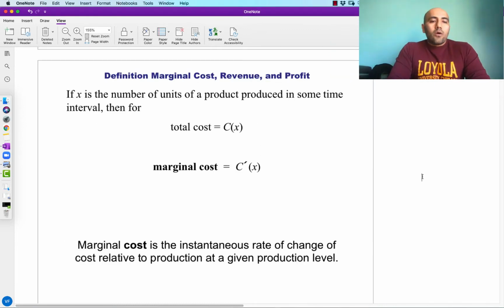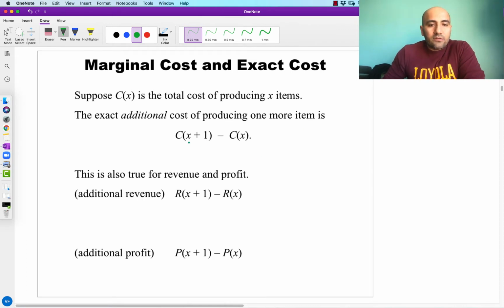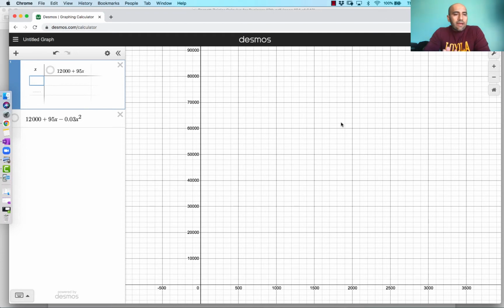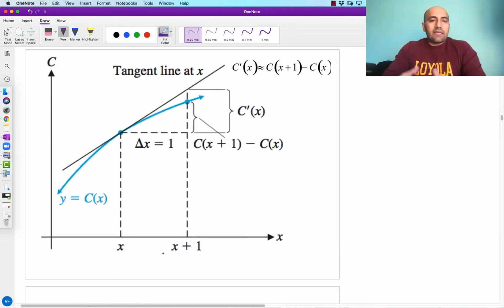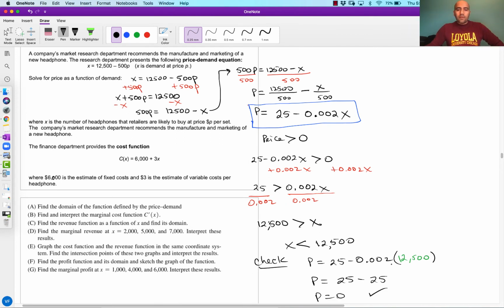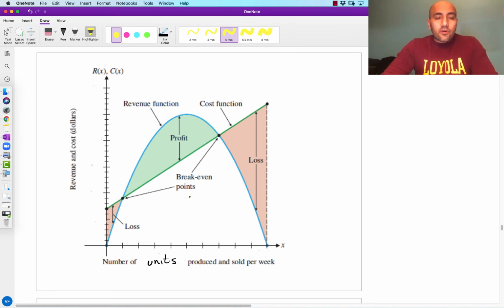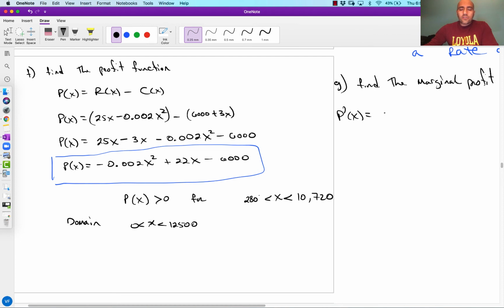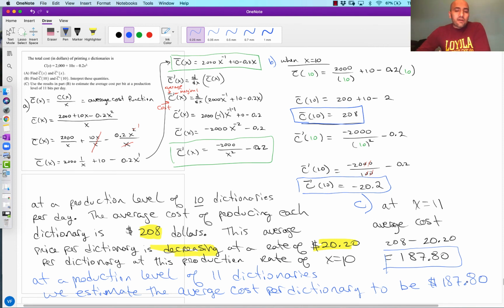Business Calculus, Day 7, Ch2 Sec7, Marginal Analysis in Business and Economics